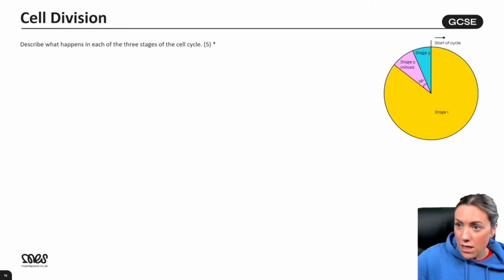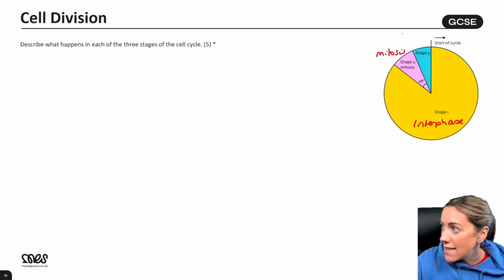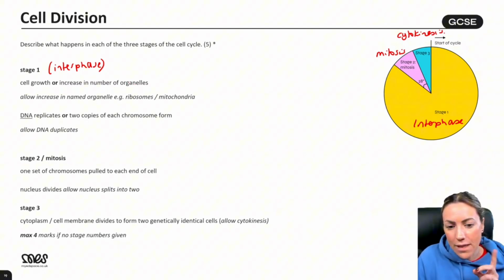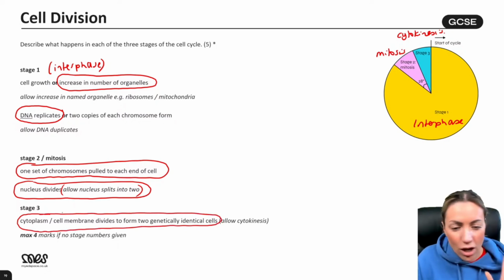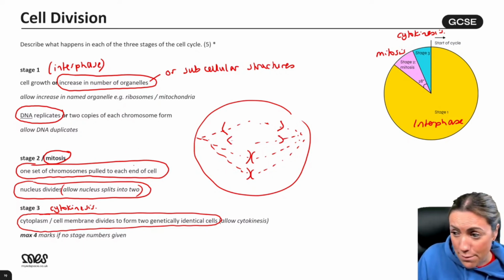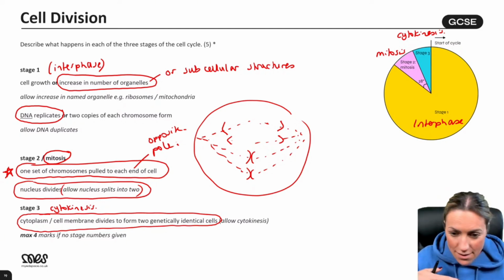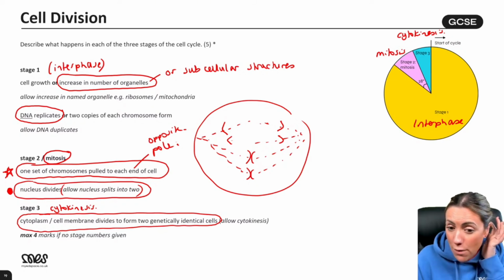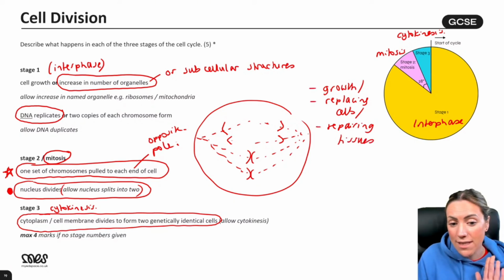Cell Division Stages Practice Question | GCSE EASTER REVISION COURSE HIGHLIGHTS